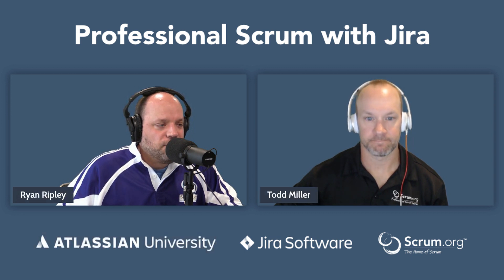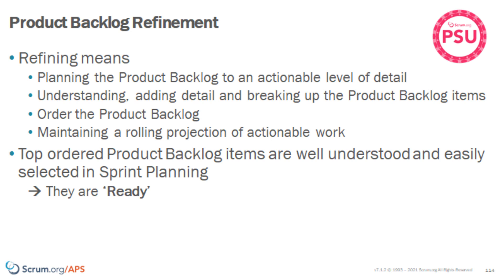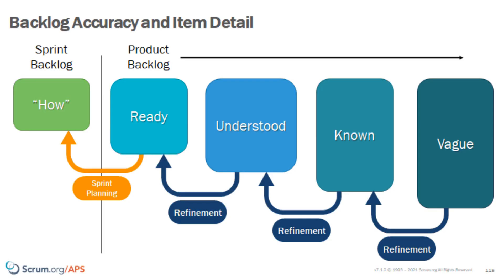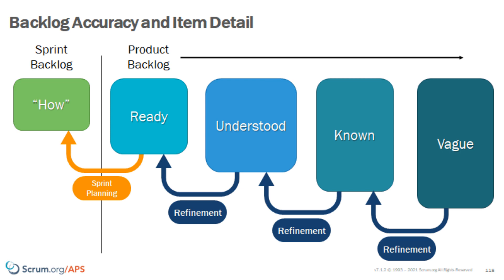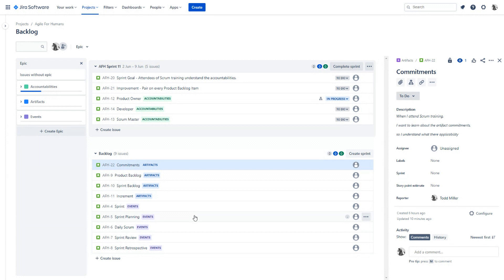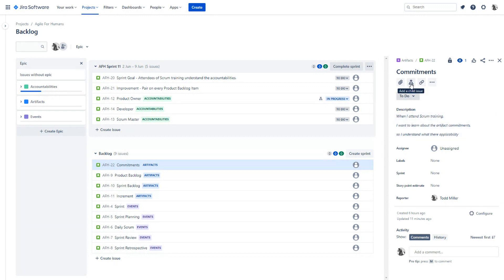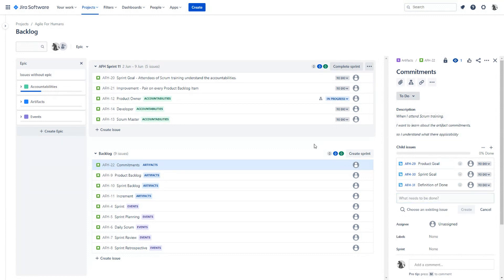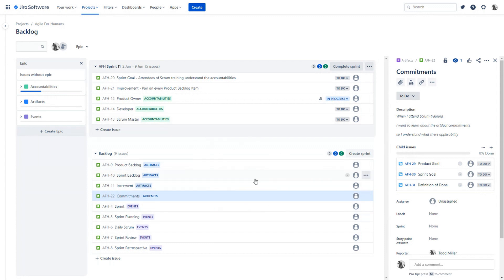Product Backlog Management with Jira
The Product Backlog is an emergent, ordered list of what is needed to improve the product. It is the single source of work undertaken by the Scrum Team. Product Backlog items that can be Done by the Scrum Team within one Sprint are deemed ready for selection in a Sprint Planning event. They usually acquire this degree of transparency after refining activities. Product Backlog refinement is the act of breaking down and further defining Product Backlog items into smaller more precise items. This is an ongoing activity to add details, such as a description, order, and size. Attributes often vary with the domain of work. All of the work described surrounding the Product Backlog can be considered Product Backlog Management.  In this video, we explore how Scrum Teams manage the Product Backlog when practicing Professional Scrum and how Jira can provide greater transparency and engagement.